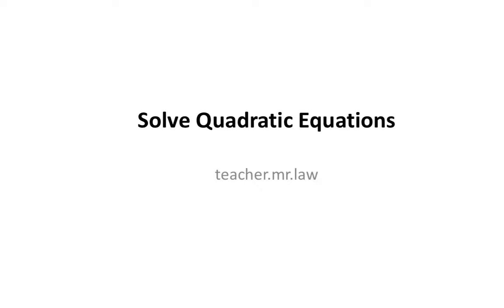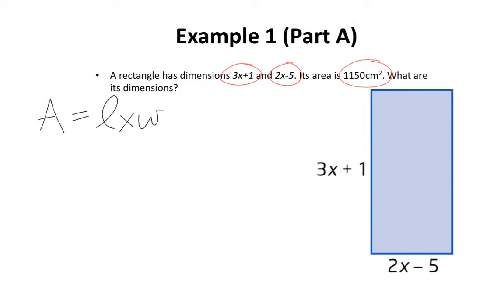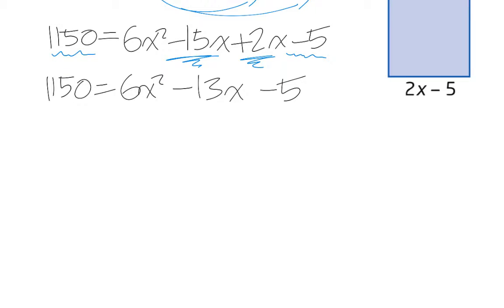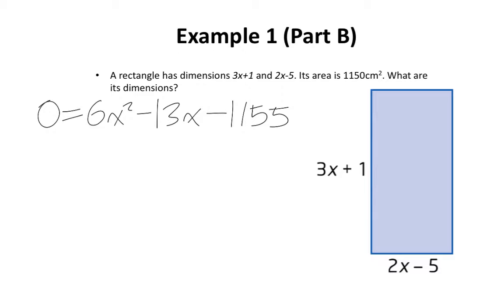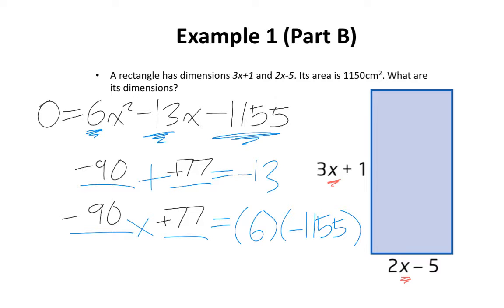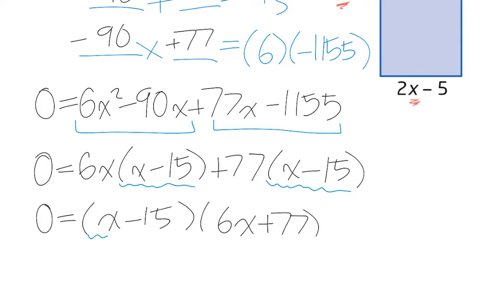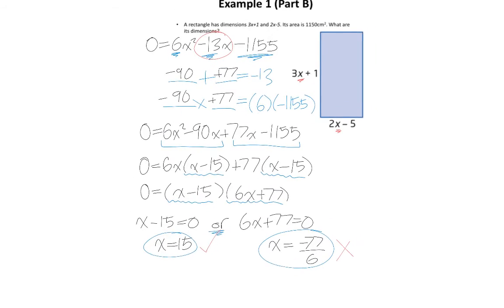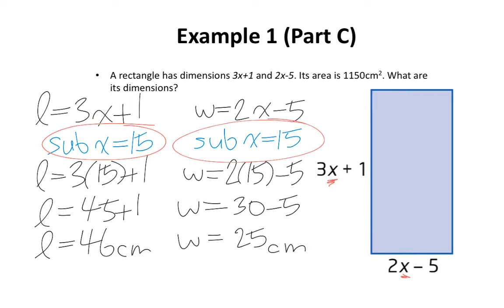Solve Quadratic Equations Part 2